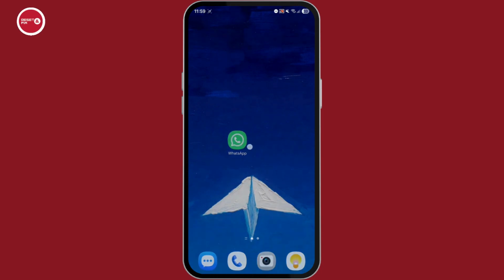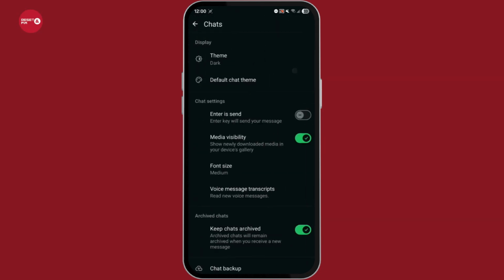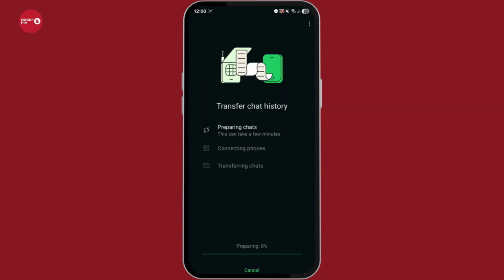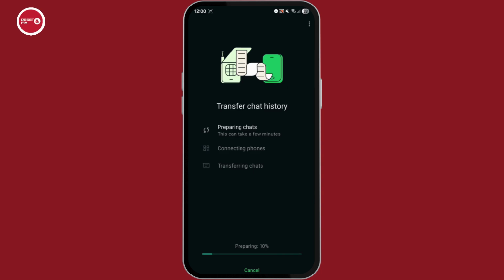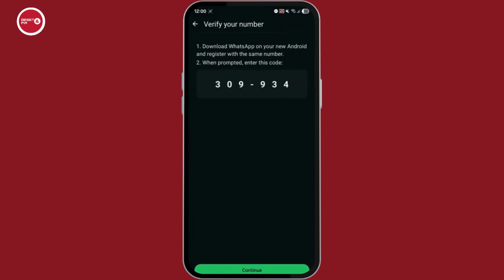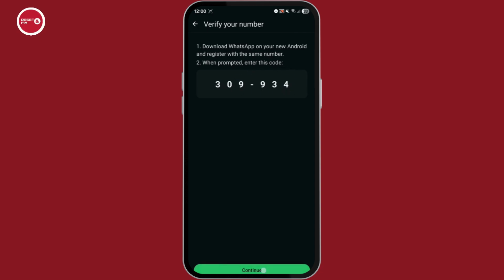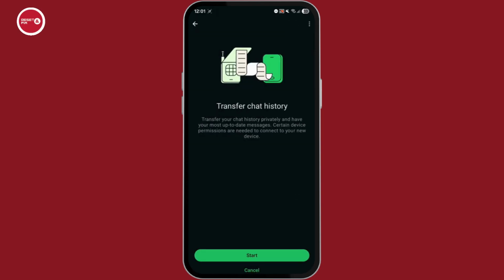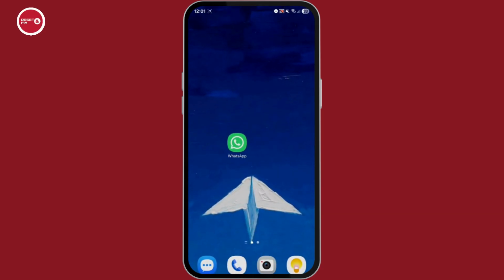How To Transfer WhatsApp Chat History to a New Phone (2026) | Move WhatsApp Chats & Media Safely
Learn how to move WhatsApp chat history, photos, videos, voice messages, and other media to a new Android or iPhone using WhatsApp’s built-in transfer and backup tools.

Timestamps: 00:05 – Back Up WhatsApp on Your Old Phone 00:22 – Install WhatsApp on the New Phone 00:40 – Verify the Same Phone Number on the New Device 00:58 – Choose Restore Backup or Transfer Chats 01:14 – Wait for Chats and Media to Finish Restoring 01:26 – Done

WhatsApp allows you to transfer chat history, photos, videos, documents, voice messages, and other account data to a new phone using Google Drive backups on Android, iCloud backups on iPhone, or the built-in device-to-device chat transfer feature. Follow this step-by-step guide to create a fresh backup on your old phone, install WhatsApp on the new device, verify the same phone number, and restore or transfer your chats safely. If you are switching between Android and iPhone, WhatsApp also provides a cross-platform transfer option on supported devices and operating systems.